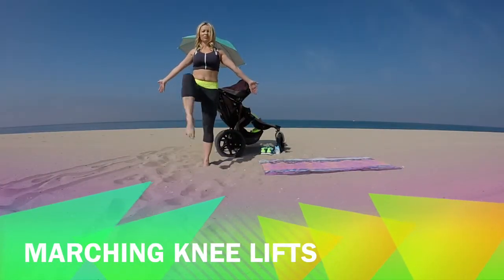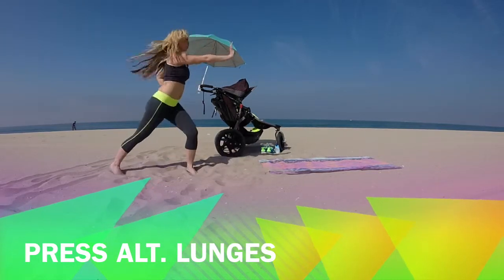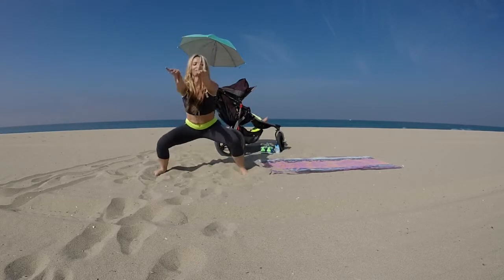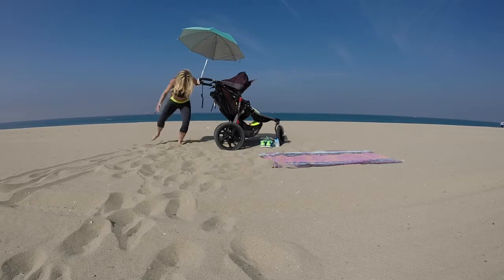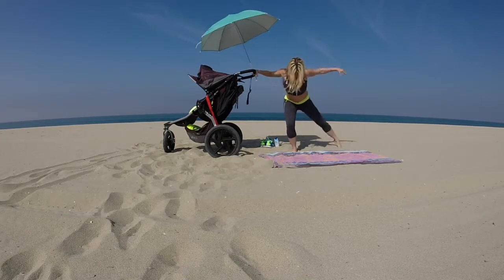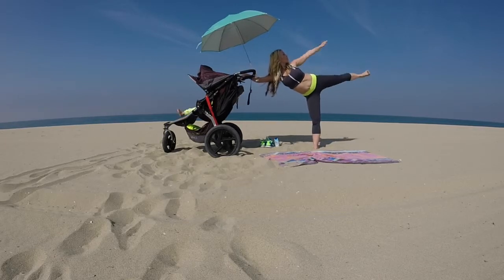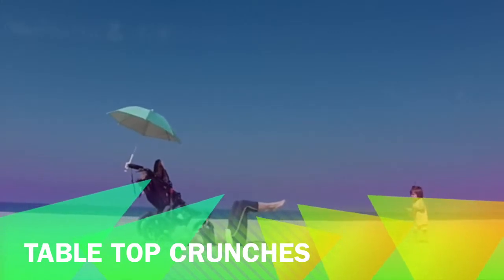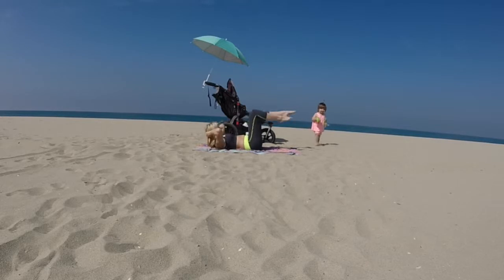Beach Series: Stroller Barre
This is a 20 min. video of a full length body exercise/ example for working out with a little one or by yourself.